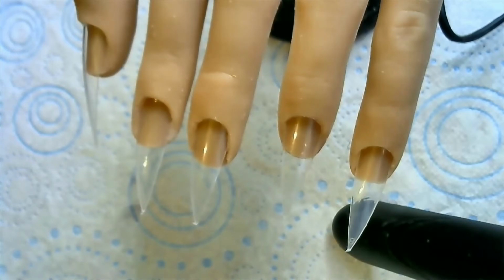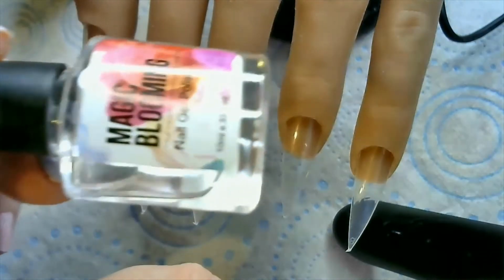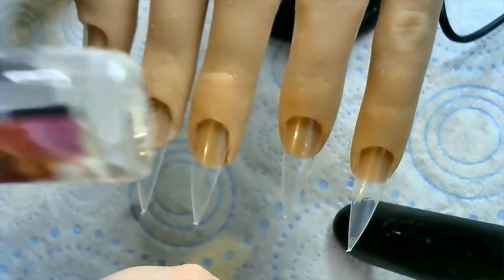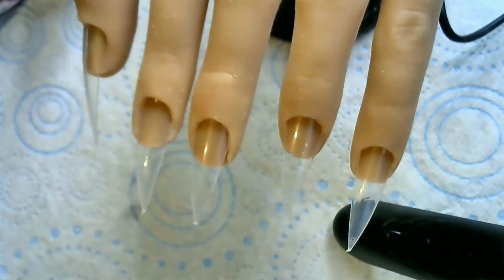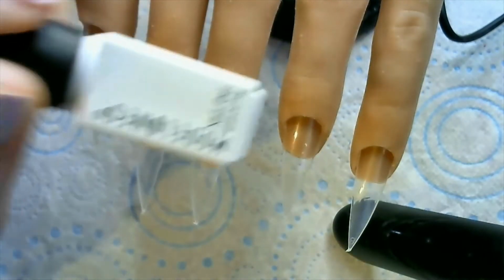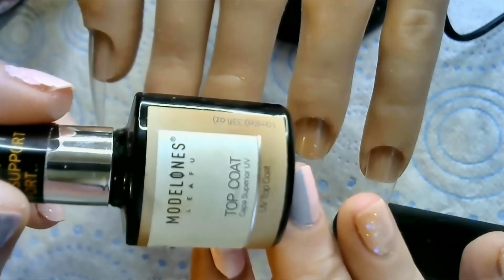Sherrie Davenport Nail Art Design: Magic Blooming Flowers!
I wanted to do something besides just ink blobs on these nails. I love how others manipulate the ink so I decided that I should make something out of those ink blobs and so i made ink flowers! I have done quite alot of editing on it to make it good. Have a great day everyone! :-)
Product Links: Modelones Woodtop Gel Polish and Magic Bloom Ink Set

Nail Product Review Monthly is a Youtube Channel dedicated to reviewing Nail Products, Tools and Techniques that the nail industry use. We review new products as well as products that are already being used by top nail salons. These reviews we target toward Nail techs, Nail Students, Nail Salons and Home Nail enthusiasts. We also like to target brand companies as they are the ones we review the product for and it helps them to see what is great about their product and what needs tweaking or improvements. in a nutshell, we help everyone for the better. Sherrie Davenport Nail art Design is a part of this as well as glossybox reveal. I love creating and designing nail art. I am a qualifed and certified Nail technician, nail artist and makeup artist.